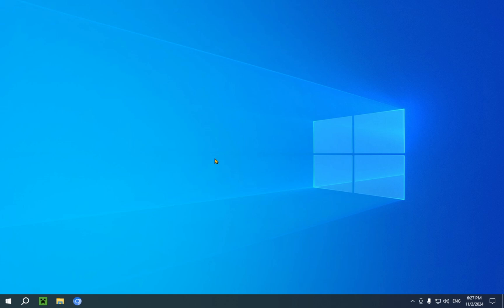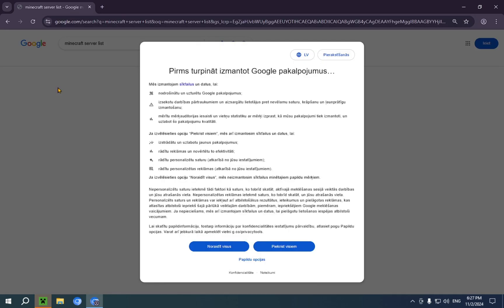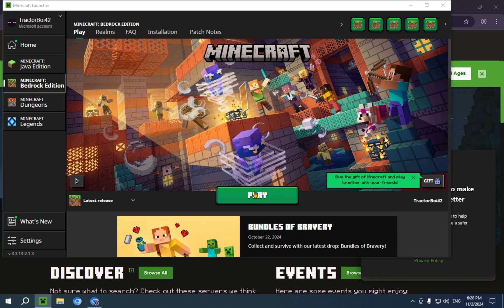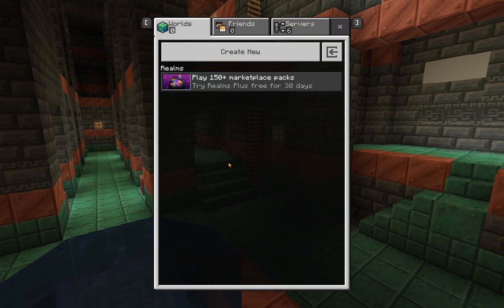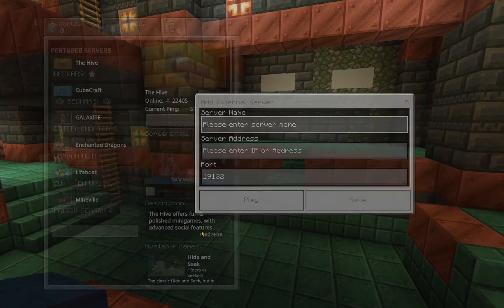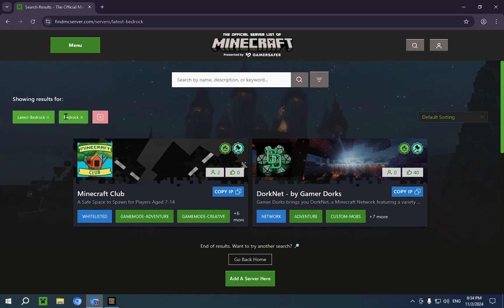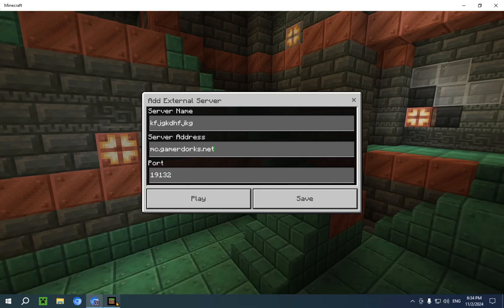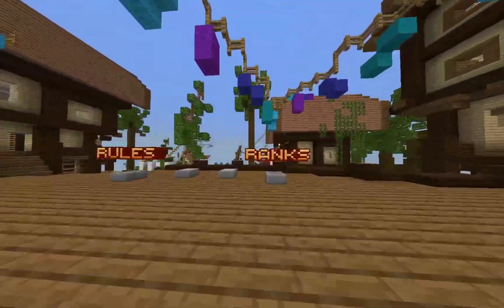How To Add A Server In Minecraft Bedrock 1.21.44 (2024)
[ Information ]
Minecraft servers allow you to play in multiplayer mode with a larger amount of players than a realm or private world. This video shows you a website that you can use to find Bedrock servers and how to add a server IP (Address) to Minecraft.

- Finnvian